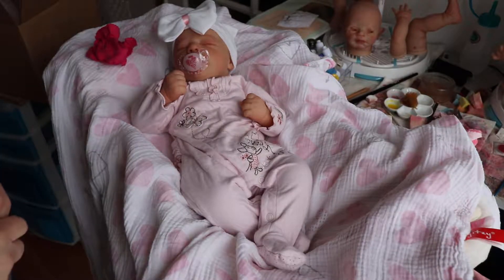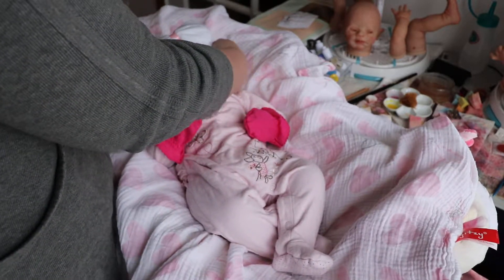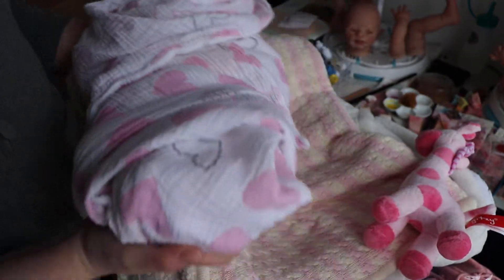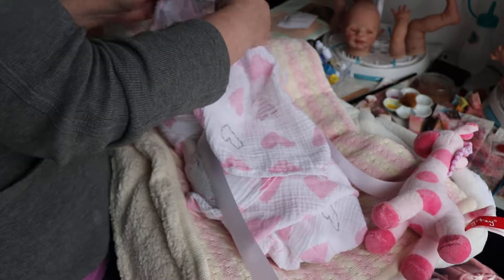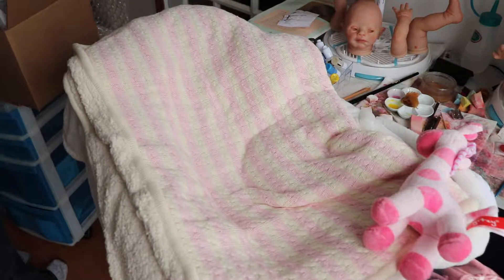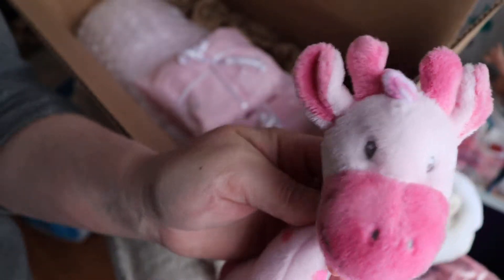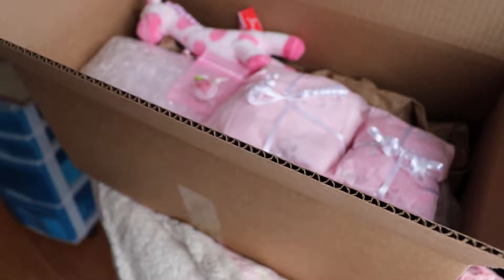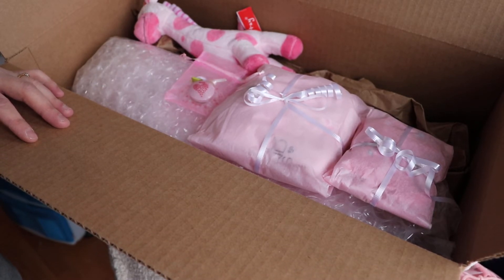Brooklyn's Box Packing - Februaray 4 2019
Brooklyn is on her way home. :)

Watch at 1080p for the best quality.

Etsy Shop